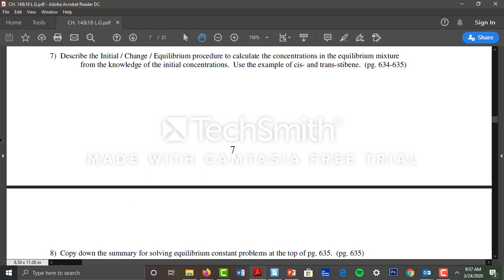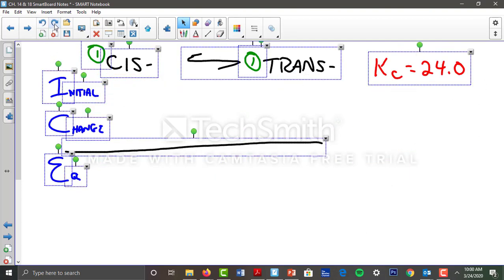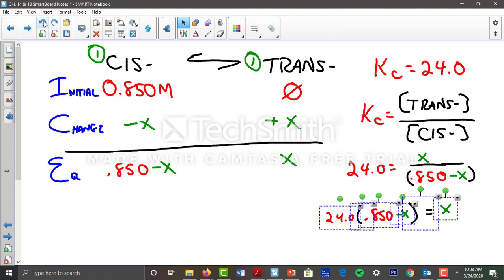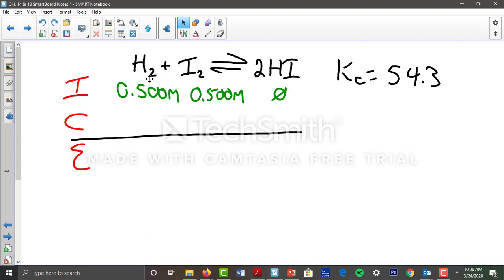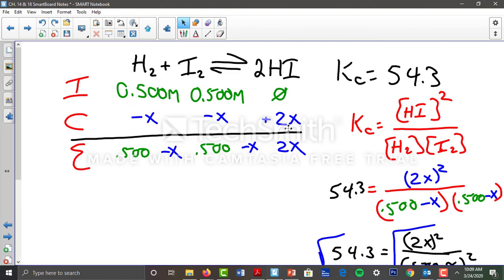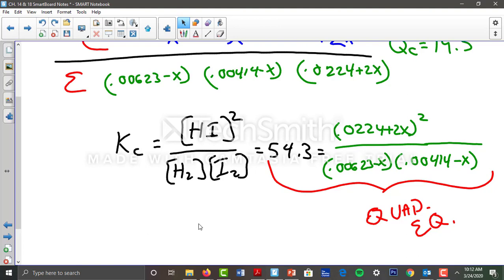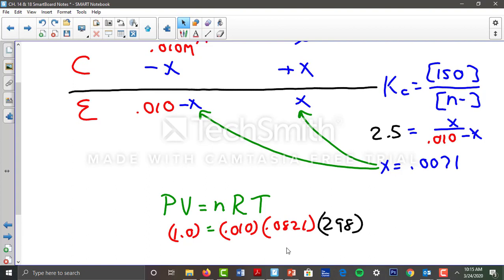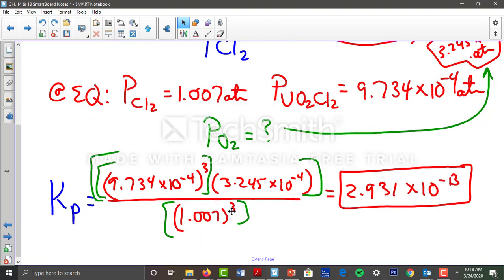AP Chem L.G. 14.2 Part 2